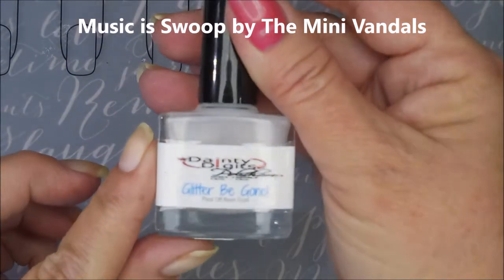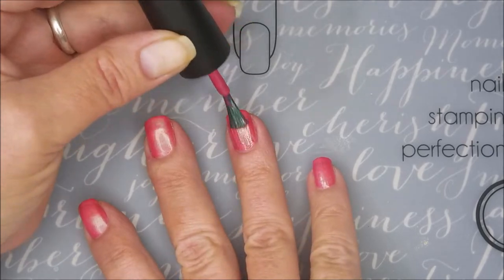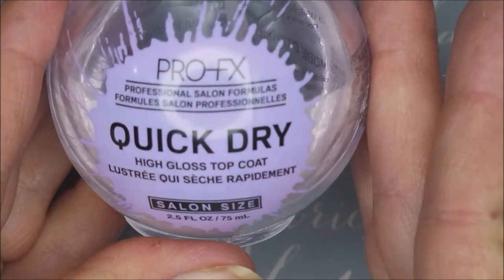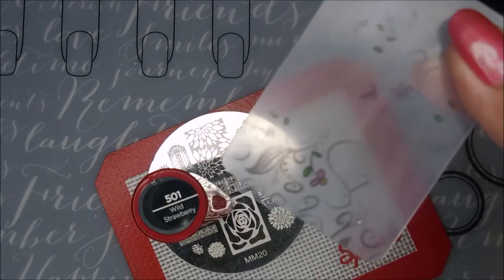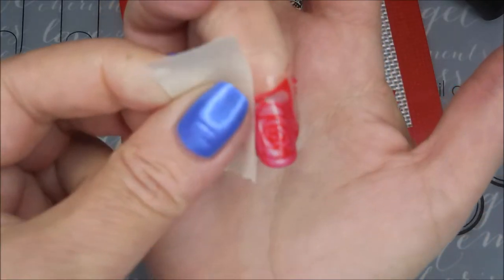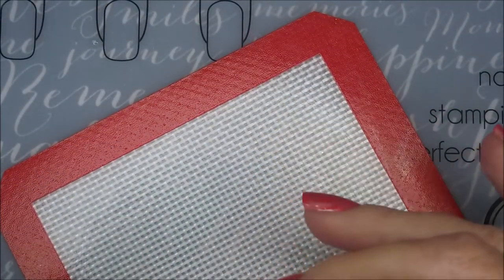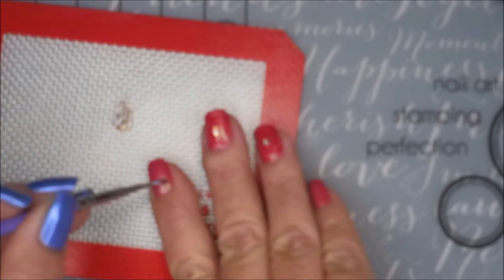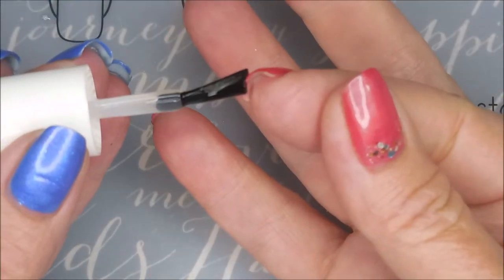Joy Lacquer Feed Me Seymour ~ Messy Mansion MM20 Stamping Plate